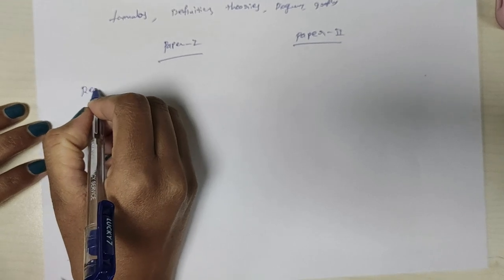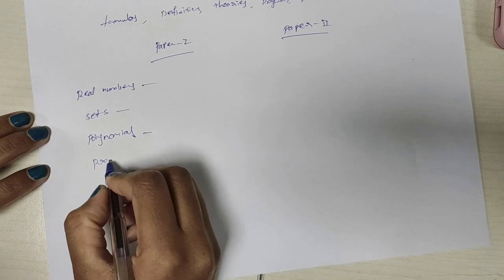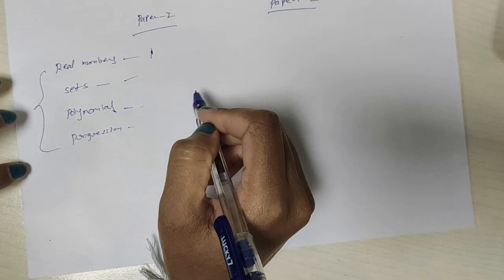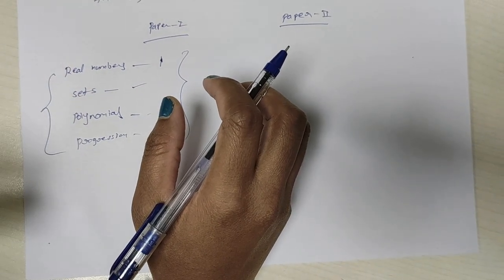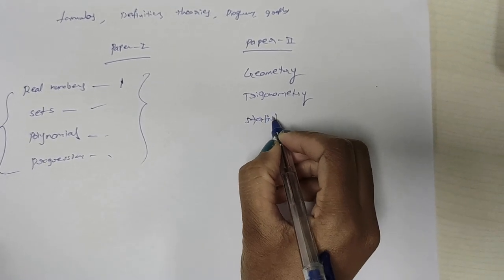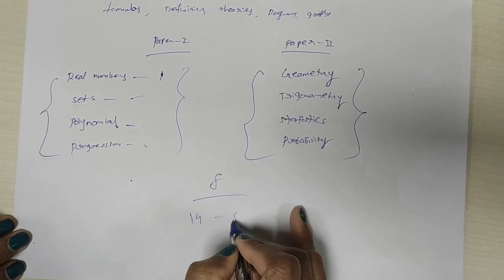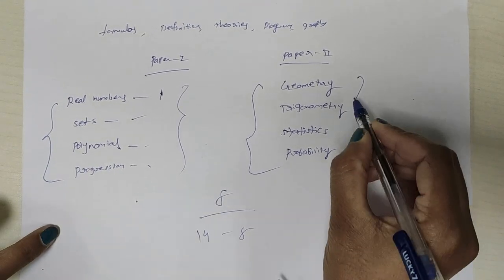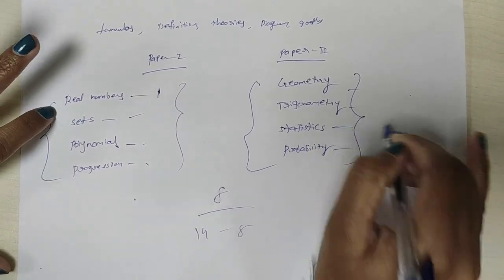10th Class Mathematics Important Chapters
Mathematics Important topics for 10th class students